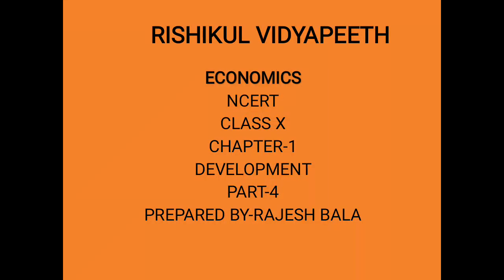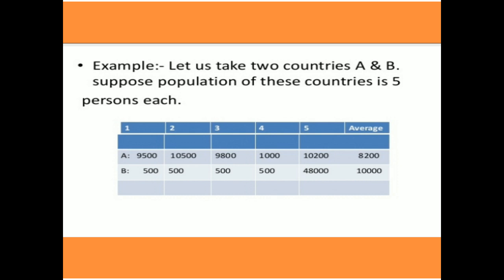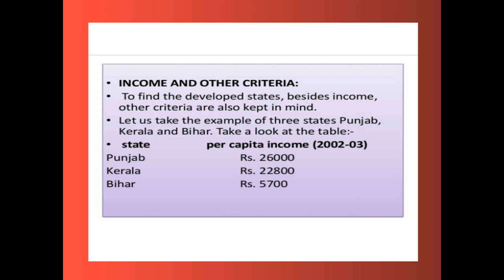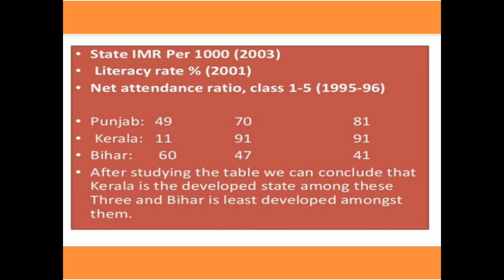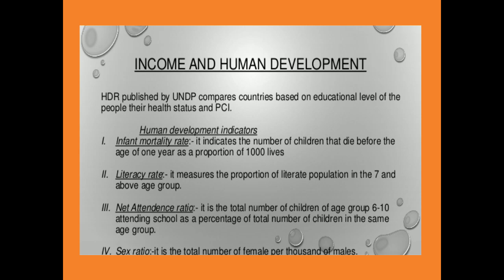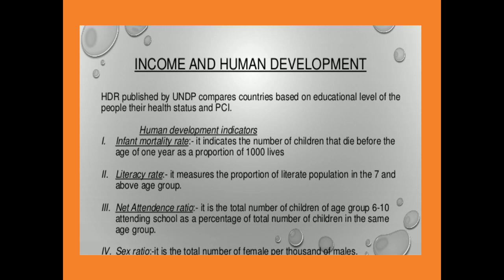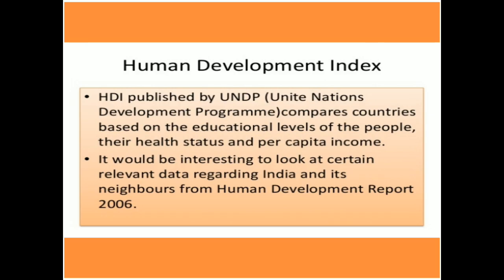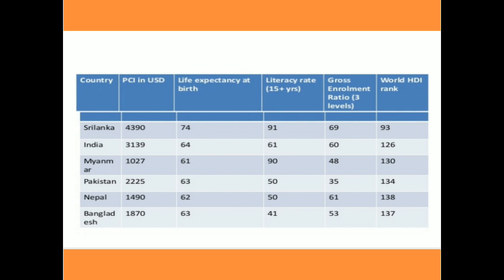Social Science Class X Economics Chapter 1 (Lecture 4)